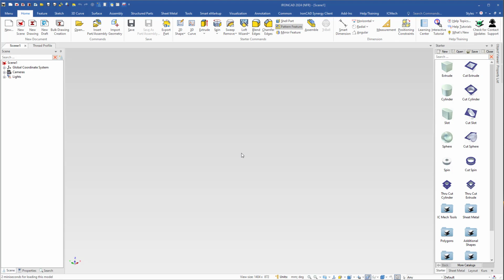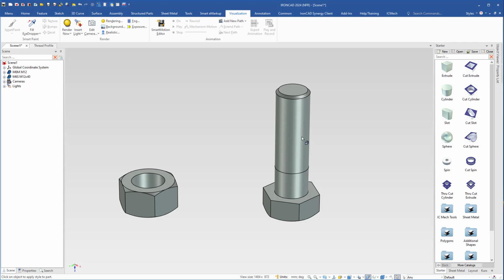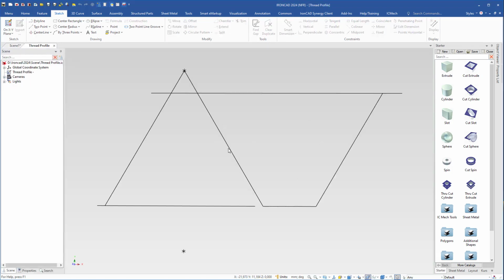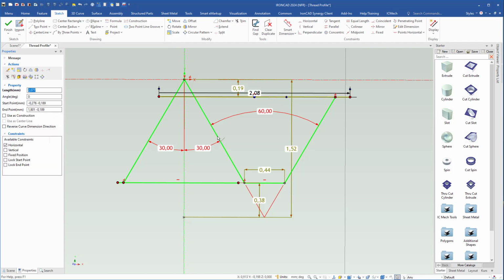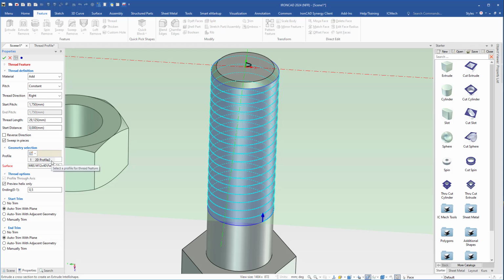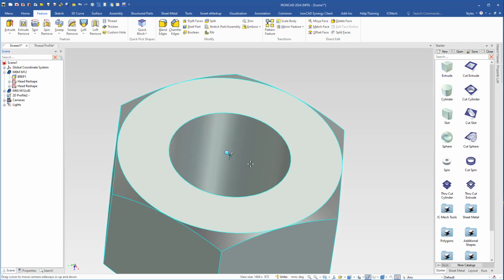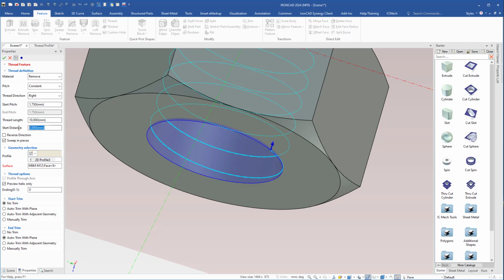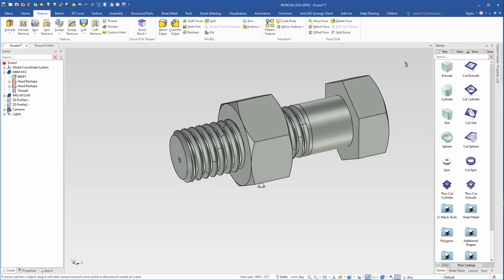สร้าง Threads แบบง่ายๆ ได้อย่างไรใน IronCAD ?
การสร้างเกลียวที่สมจริงทั้งเกลียวนอกและเกลียวใน จำเป็นต้องมีโปรไฟล์ที่ตรงกับขนาดของสลักเกลียวหรือแกนเกลียว ในวิดีโอนี้ ผมจะสาธิตวิธีการทำสิ่งนั้นให้ดู

How to create threads with the Thread Feature